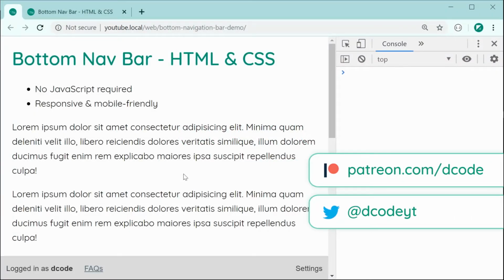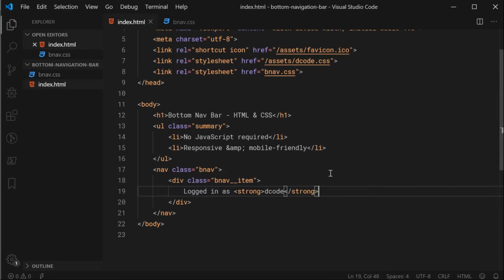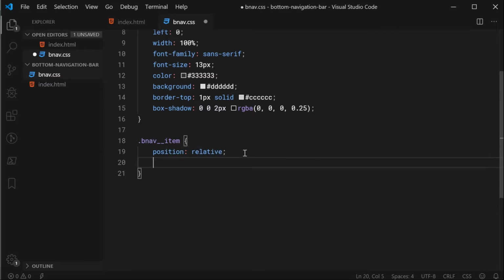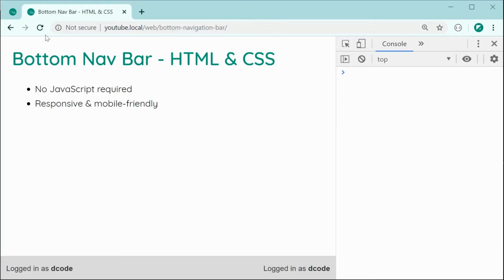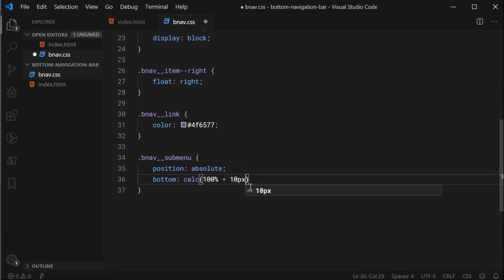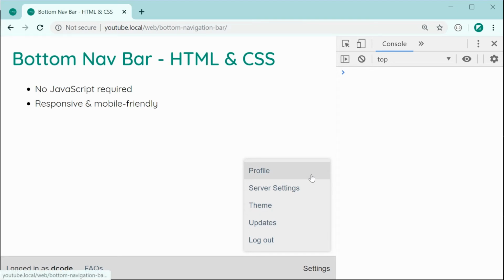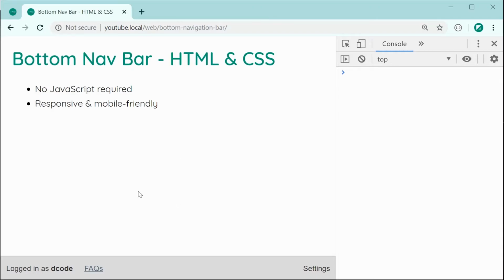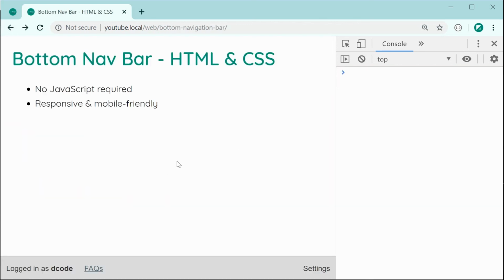Floating Bottom Navigation Bar Tutorial - HTML & CSS Only (Web Design)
In this video tutorial I'll be showing you how to create a Fixed (Floating) Bottom Navigation Bar using only HTML & CSS - No JavaScript required.

Something like this is perfect for desktop-focused web apps or admin panels.